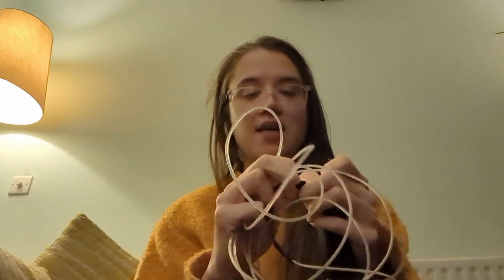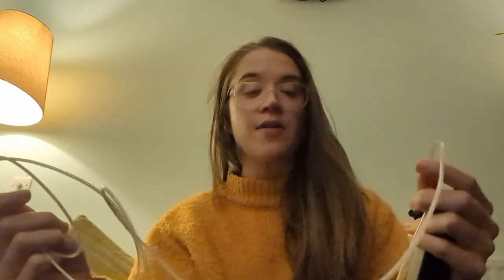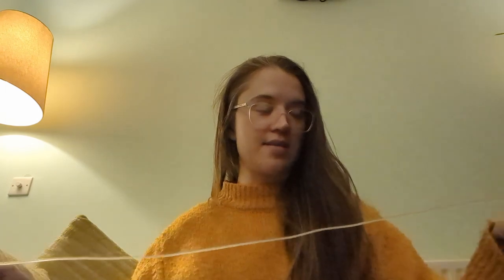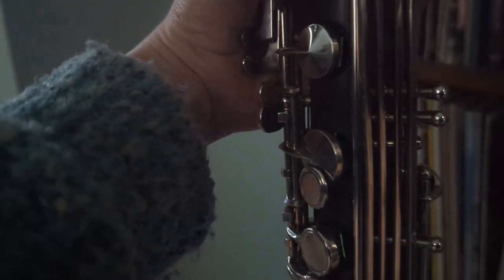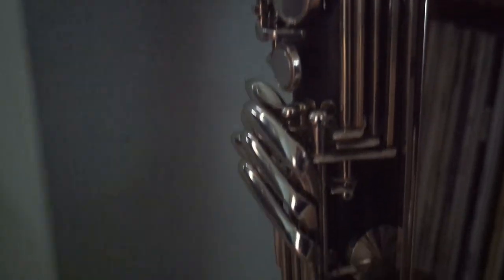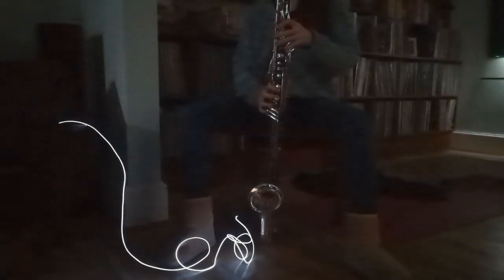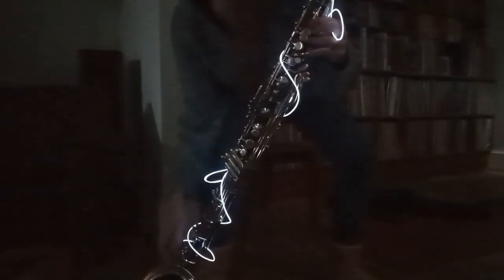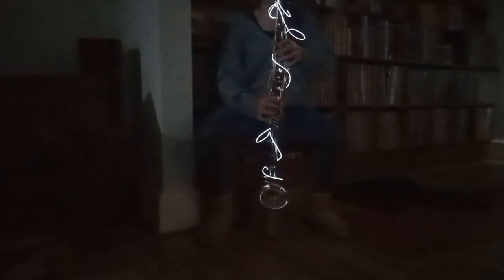Clarinet Preparations: Using El Wire with the Bass Clarinet for a simple lighting effect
If you’d like to book me for a recording session, you can do so on Fiverr

And get Notion! It's great

El Wire

My clarinet gear:
Vandoren V12 reeds
Legere bass clarinet reeds
Vandoren Hygro Reed case